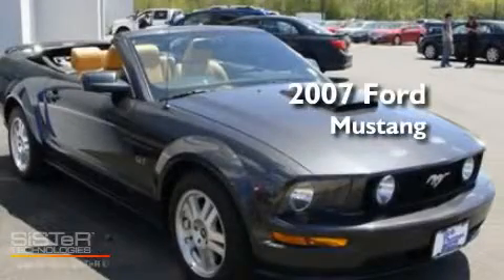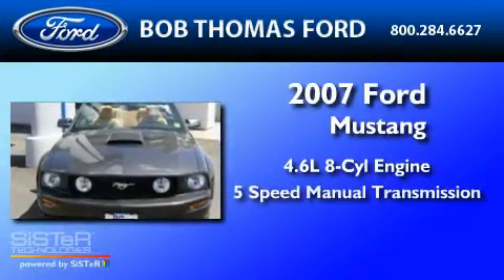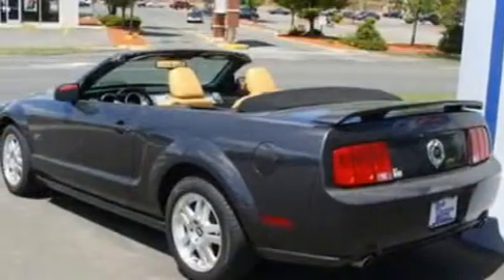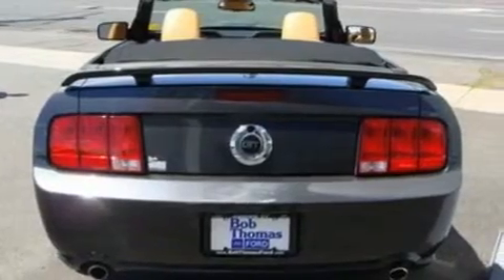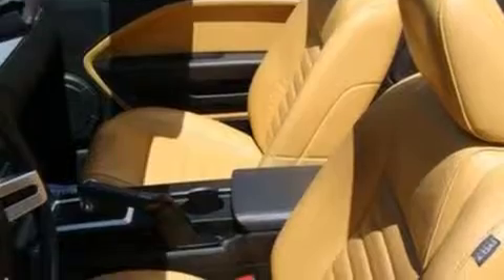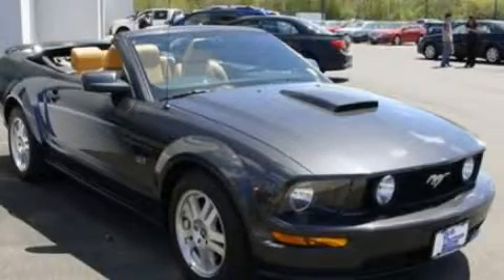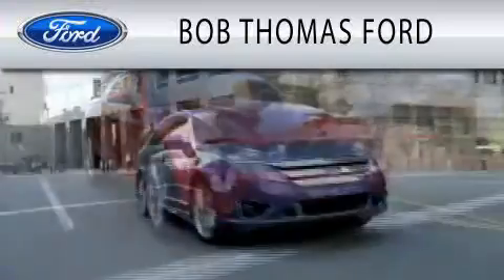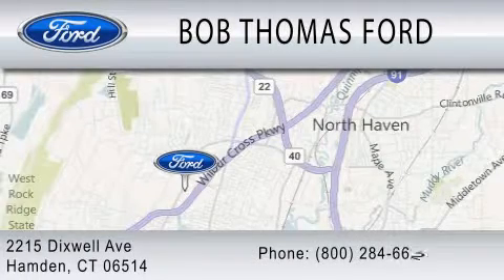2007 FORD MUSTANG Hamden CT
Year : 2007
 Make : FORD
 Model : MUSTANG
 Engine : 4.6L V8
 Trans . : MANUAL 5SPD
 Exterior : ALLOY CLEARCOAT METALLIC
 Miles : 28,044
 Interior : MEDIUM PARCHMENT
 Stock : P6748